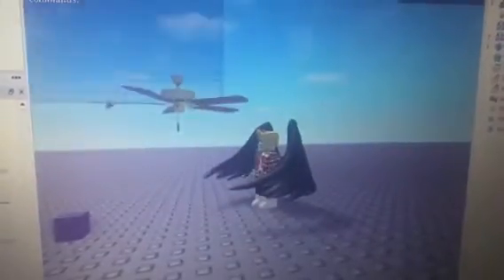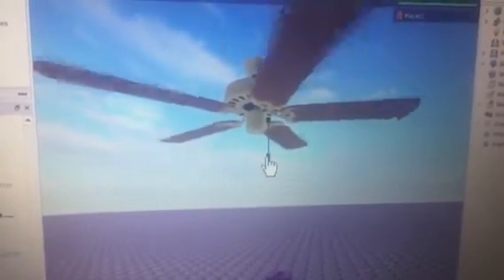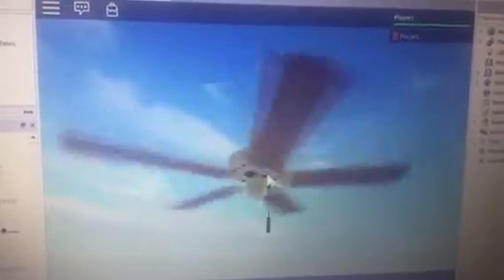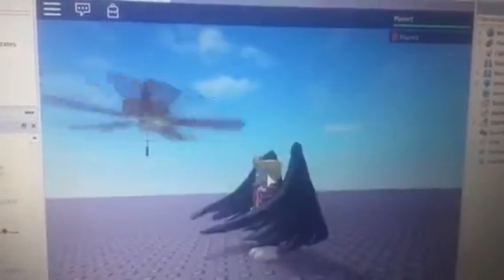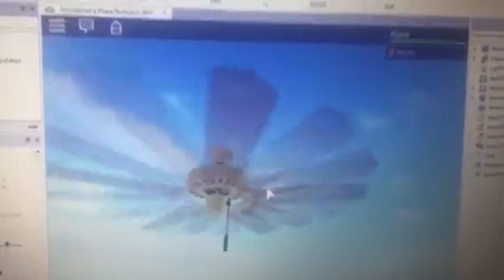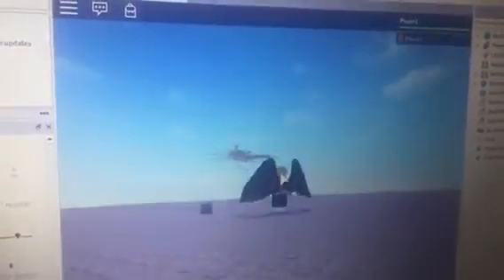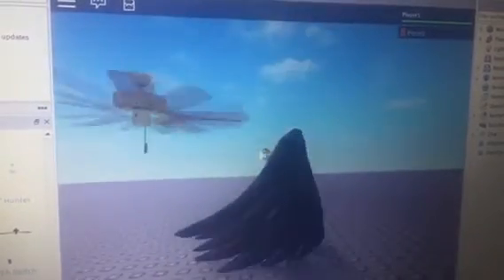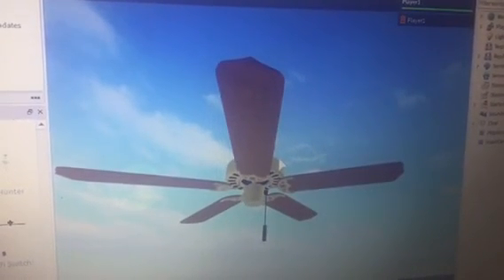52" Hunter Summer Breeze Ceiling Fan (Brass)!